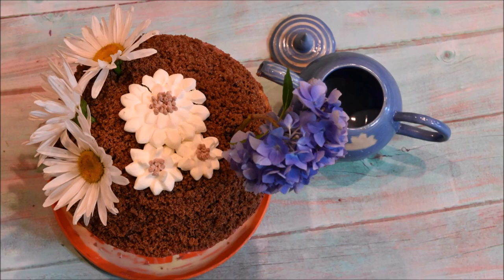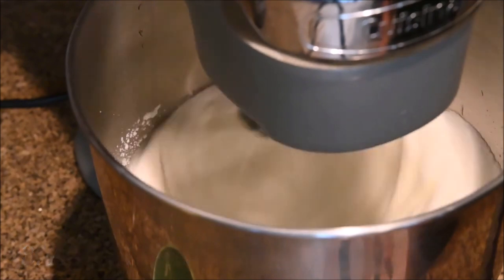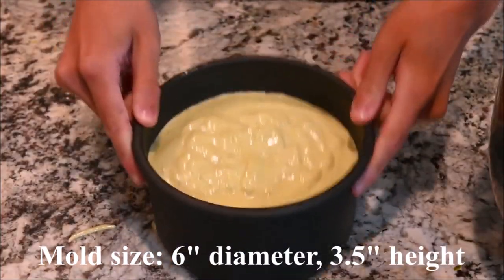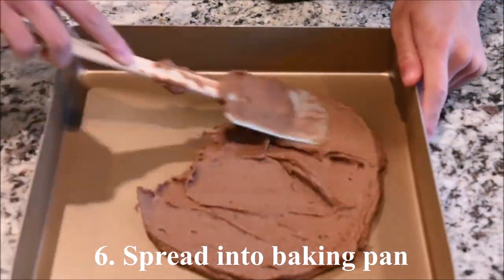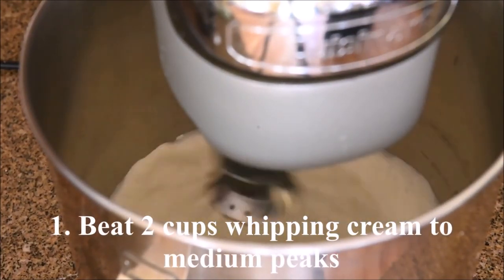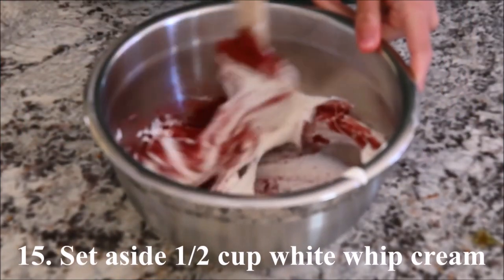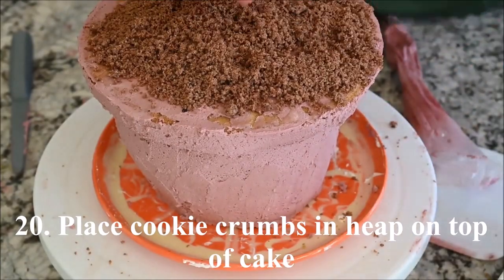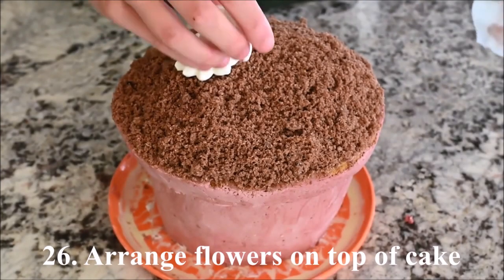How to make Flower Pot Cake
Ingredients:

8 eggs
120g milk
80g oil
120g gluten free flour
1 tbsp green tea powder
100g sugar
2 tbsp cornstarch

4 oz butter
1 tbsp sugar
½ tsp salt
1 egg yolk
110g gluten free flour
1 tbsp cocoa powder

2 cups whipping cream
2 tsp red rice flour
¼ tsp cocoa powder
Diced strawberries